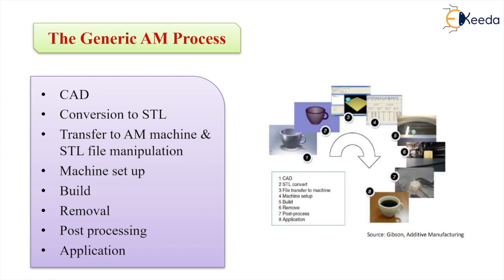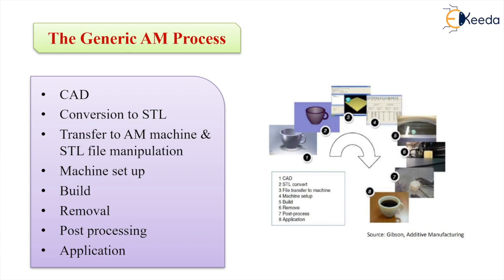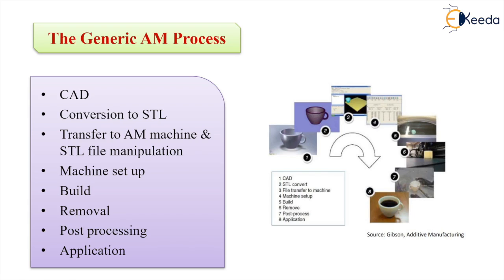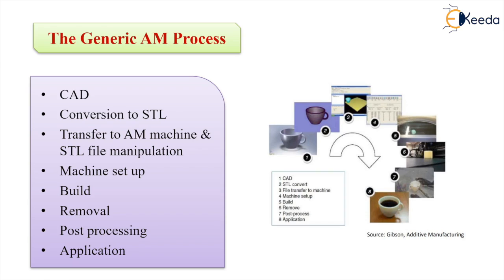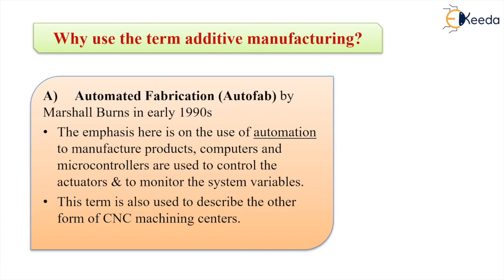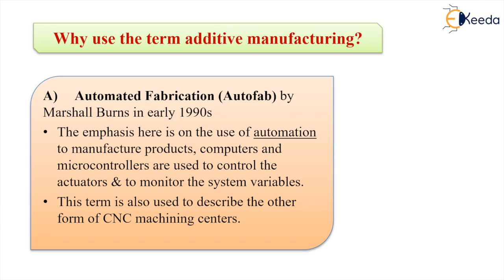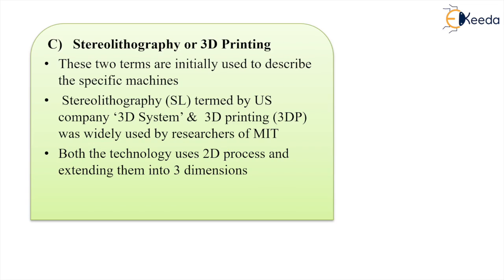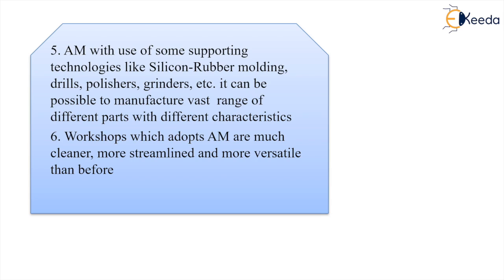Explained : The Generic AM Process | Additive Manufacturing | GATE Production Engineering GATE ME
Welcome to our comprehensive guide on the Generic Additive Manufacturing (AM) Process! In this video, we delve into the intricacies of Additive Manufacturing, a cutting-edge technology revolutionizing the world of production engineering. Gain valuable insights into the principles, techniques, and applications of AM, essential for GATE Production Engineering and Mechanical Engineering aspirants. Let's embark on this journey together towards mastery in AM and success in GATE ME.

Happy Learning.